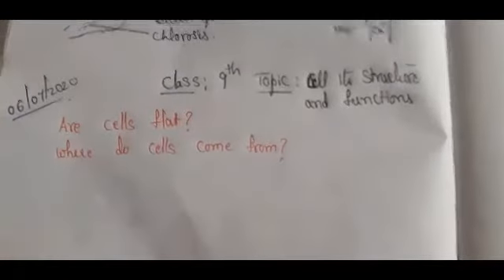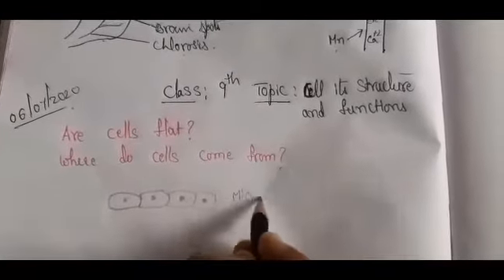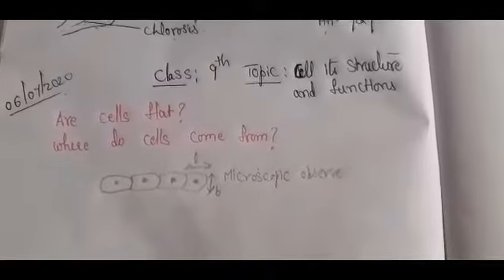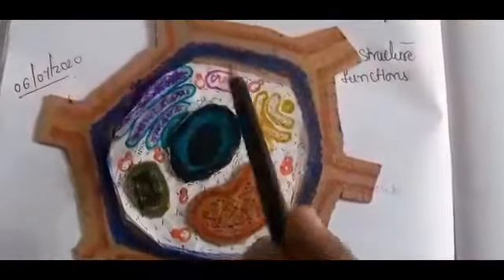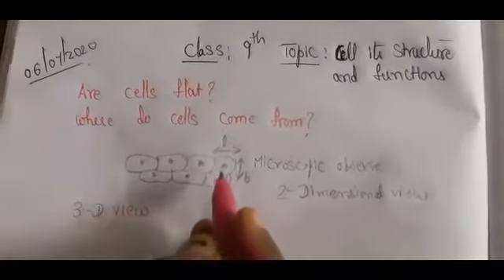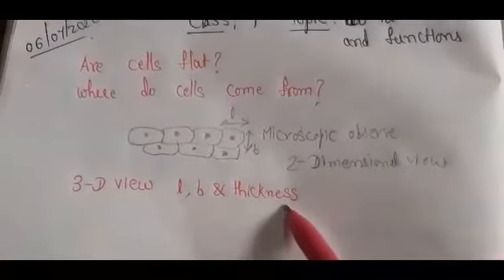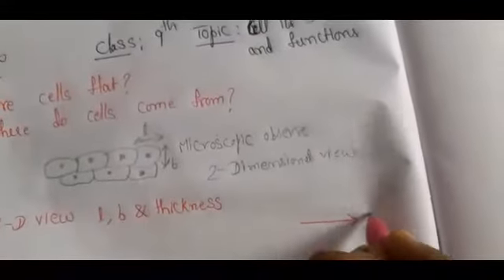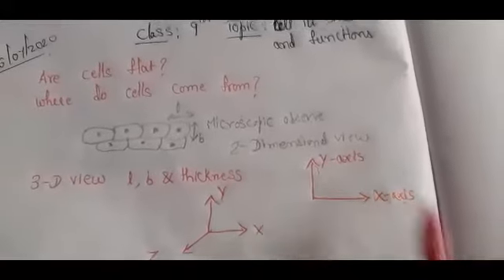Cell structure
View